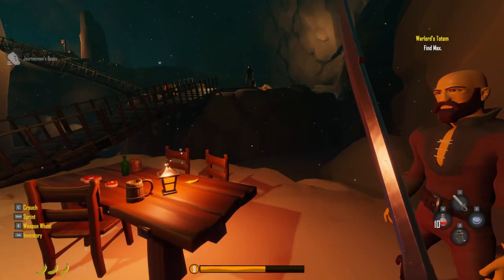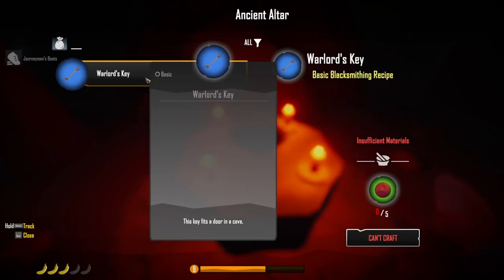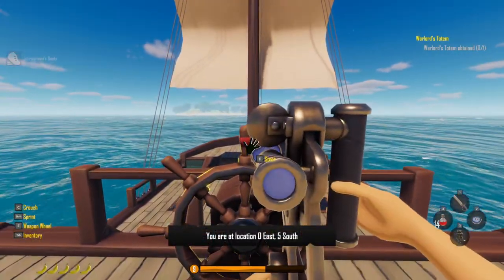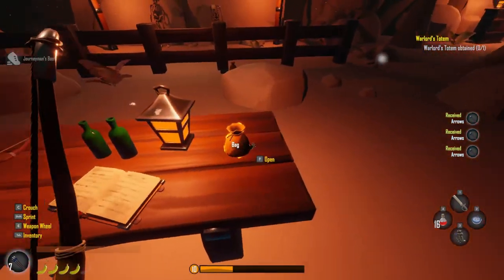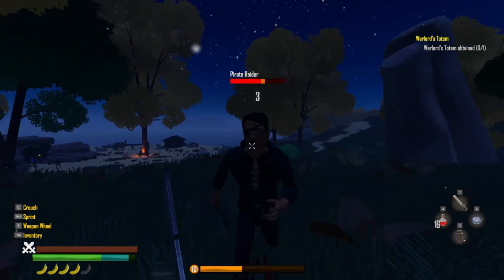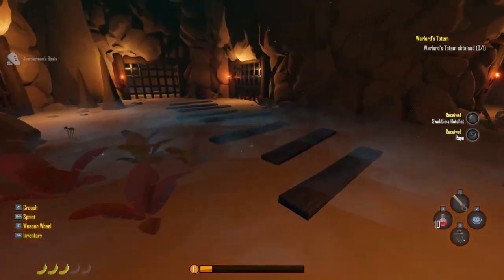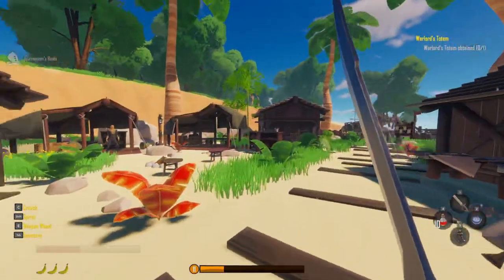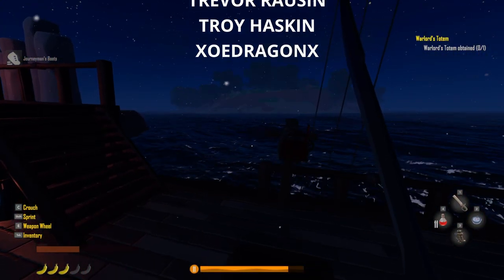Salt 2 || Warlord's Totem || Part 5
Salt 2 : Shores of Gold is an open world pirate game with a focus on exploration, survival, and crafting. Set sail across an infinite ocean with just you and your ship. Explore islands filled with massive caves, ancient ruins, pirate camps, villages, and other mysterious places. The world is procedurally generated, so you’ll never run out of islands to explore. Hunt and fish for food, find resources to craft rare items, decorate your ship, go on epic quests, and fight pirates and other dangerous enemies. Salt 2 also features RPG aspects such as loot rarities, player levels, and talents so you can customize your character to fit your playstyle.

Accurize's PC Specs:

OS: Windows 10 Home
CPU: AMD Ryzen 7 2700X 3.70 GHz
RAM: 16 GB
GPU: NVIDIA RTX 2080Ti
PRIMARY STORAGE: Samsung SSD 970 EVO 250 GB
KEYBOARD: Corsair Vengence K65
MOUSE: Razor Death Adder Elite
MIC: Shure SM-58
RECORDING SOFTWARE: OBS
VIDEO EDITING: Sony Vegas Pro 16
PHOTO EDITING: Adobe Photoshop 13